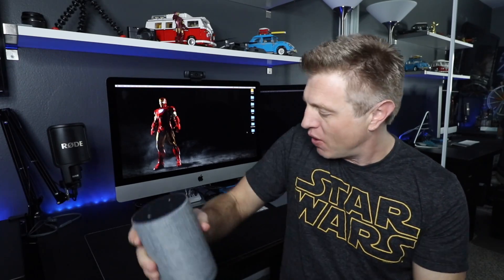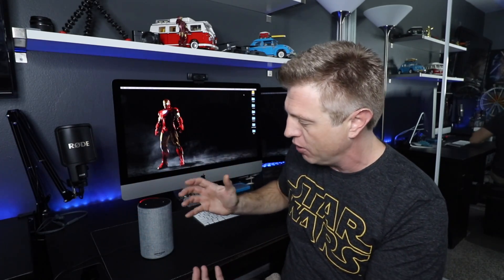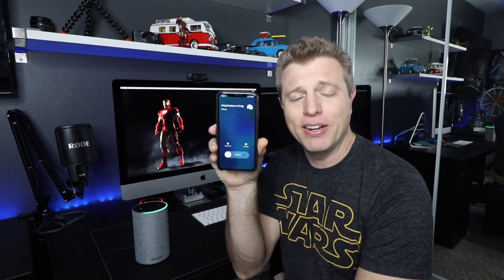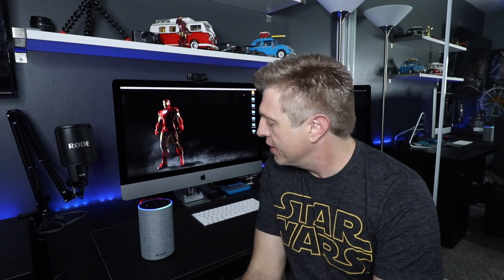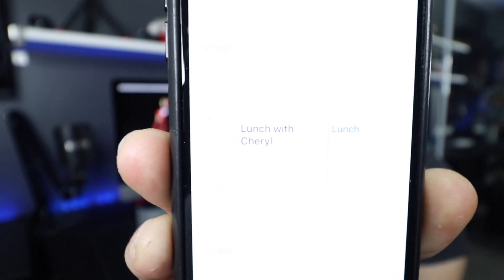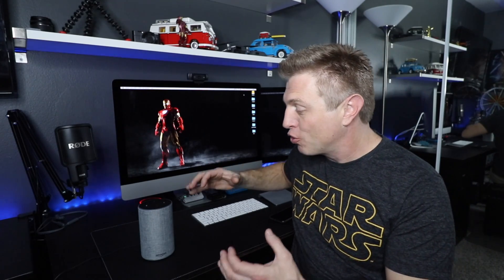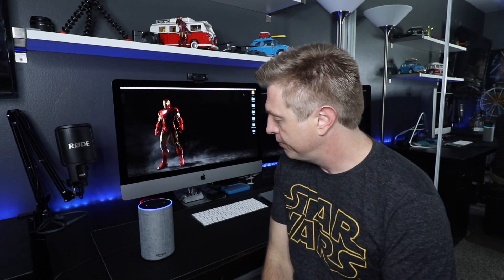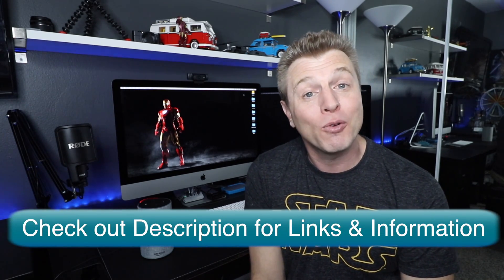Amazon Echo & Alexa: iPhone Calendars, Music and More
This video is about what Amazon Echo & Alexa can and cannot do with an iPhone. I cover the good and bad. Amazon Alexa is the leader in virtual assistants with smart home control. This video covers native apple apps. I talk about calendars, notes, music and much more. Check out some of my other Echo videos to learn even more.
This is 1st video of my 2018 video challenge to make 52 Echo videos.

🎙️ PODCAST
Google Play